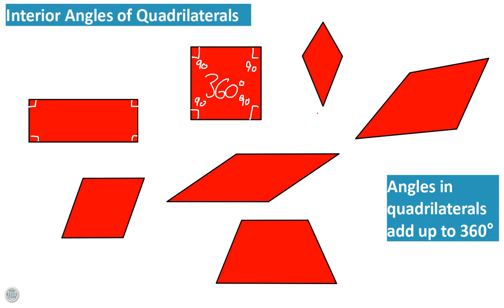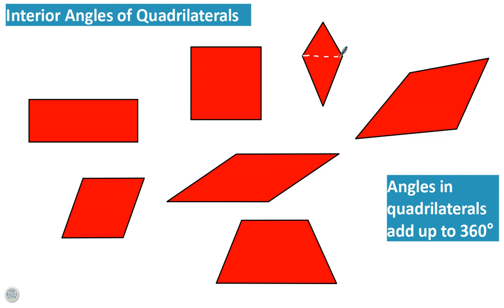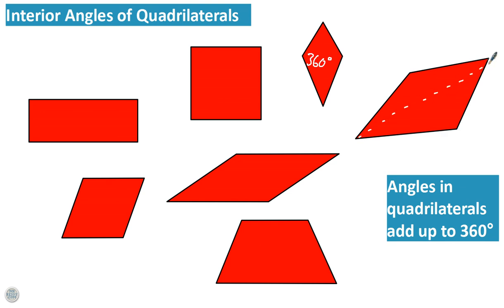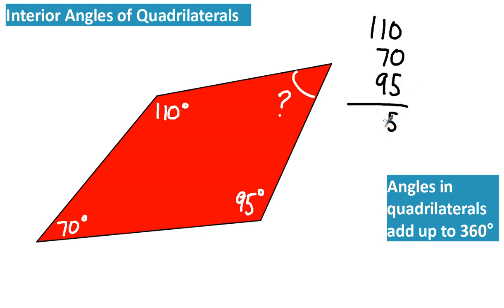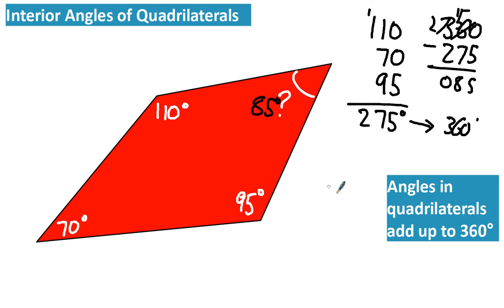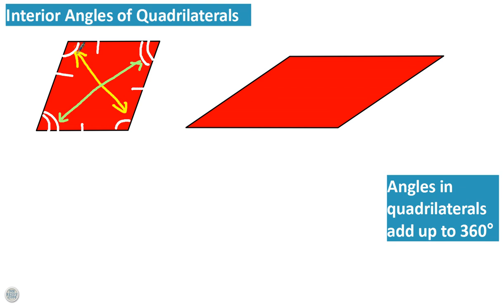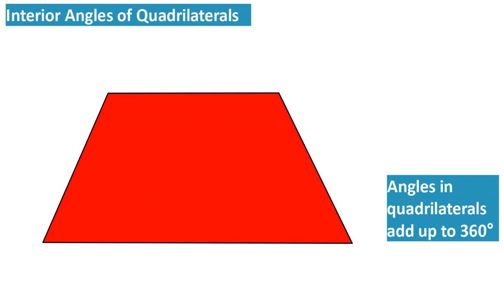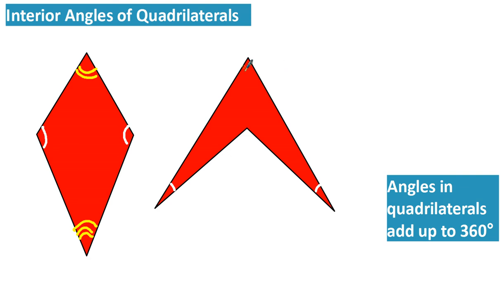5 Angles in quadrilaterals